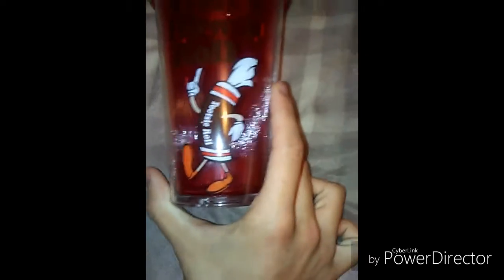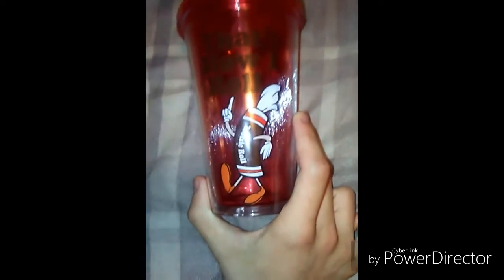Tootsie roll cup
Im on a roll